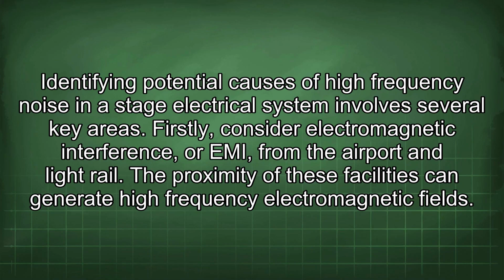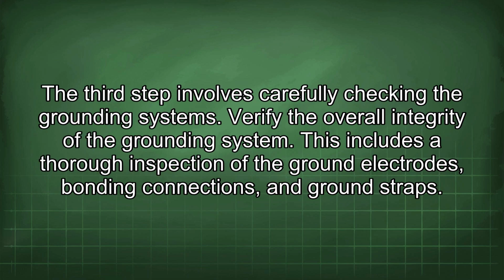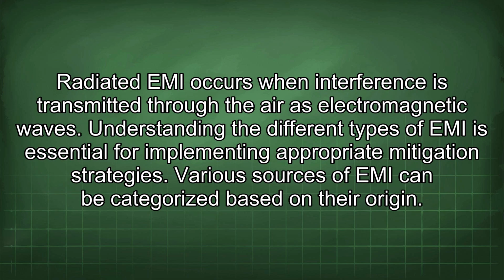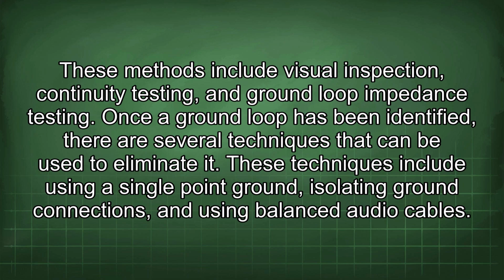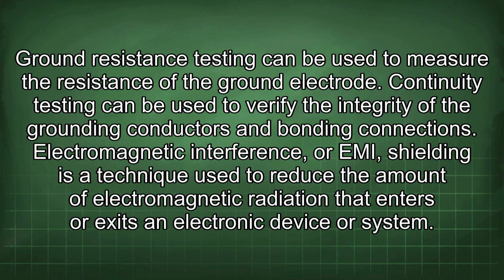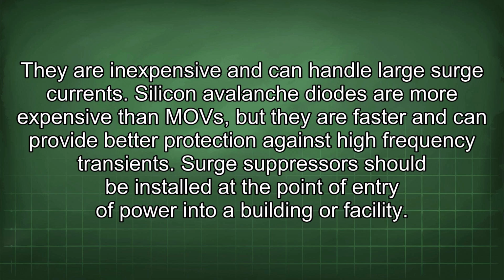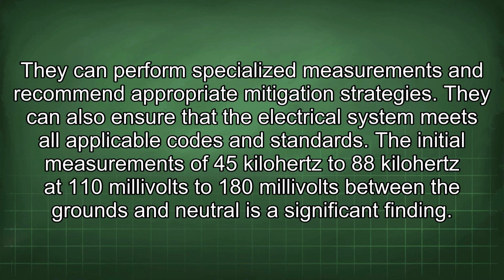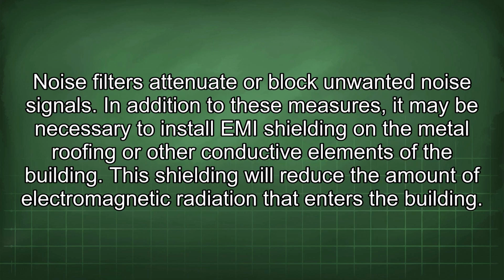Stage Ground Noise Troubleshooting Near Airport and Rail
High frequency noise in stage grounds can disrupt audio equipment. This video explores potential causes, including EMI from nearby infrastructure and ground loops. Learn troubleshooting steps and mitigation techniques.